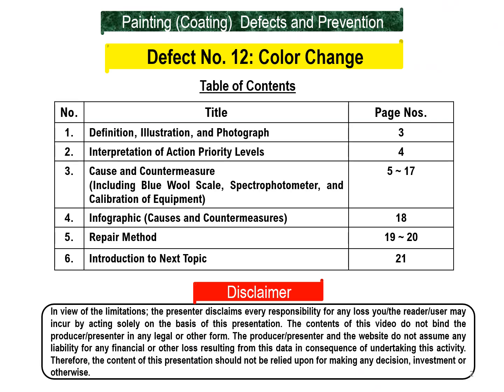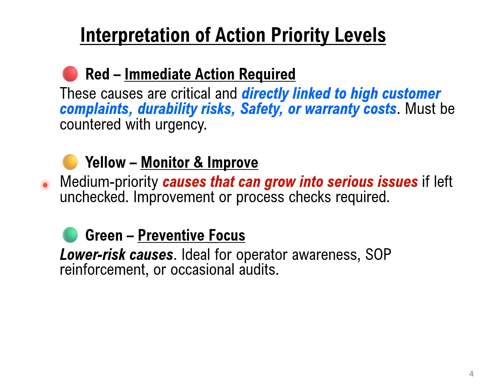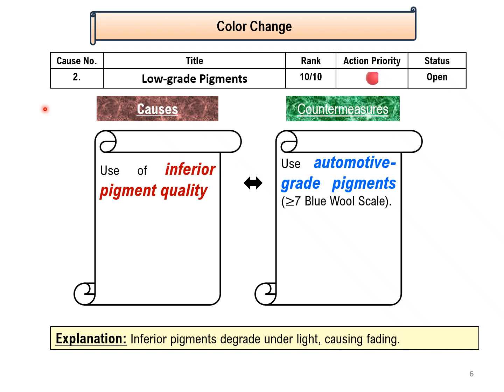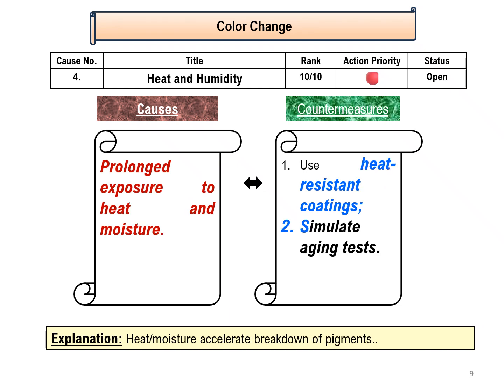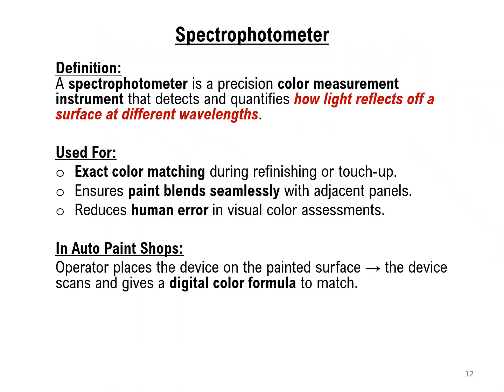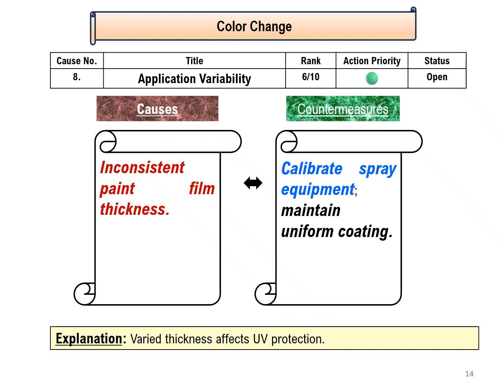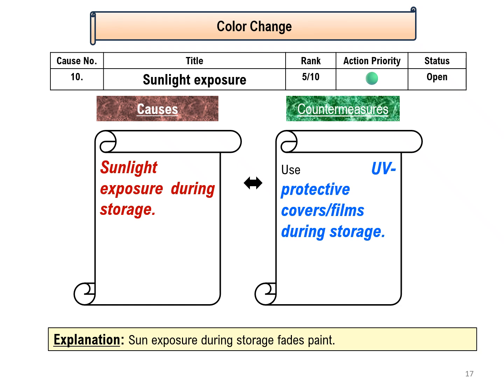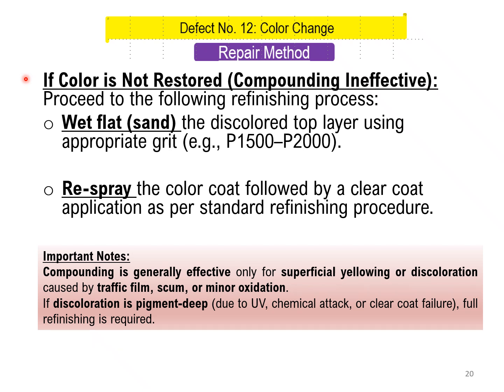Paint Defects Color Change Defect# 12 of 52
Understanding Paint Defect: Color Change | Complete Guide 🎨
In this comprehensive video, we delve into one of the most commonly misunderstood paint defects — Color Change. Whether you're an automotive refinishing expert, quality control inspector, or a paint shop technician, this tutorial offers in-depth knowledge and practical solutions.
What’s Inside:
• Definition of the defect with clear illustration and real-life photograph
• Interpretation of Action Priority Levels — know how urgently this defect needs attention
• Root Causes & Proven Countermeasures, explained step by step
• Insight into technical tools like the Blue Wool Scale, Spectrophotometer, and the importance of Spray Equipment Calibration
• Infographic Summary of Causes vs Countermeasures — perfect for quick reference and training
• Repair Method — when to compound, recoat, or blend, explained with practical advice.
This video is ideal for:
• Paint and coating professionals
• Automotive and motorcycle refinishing experts
• QA/QC personnel in manufacturing
• Engineering students and instructors
• Anyone committed to defect-free painting
पेंट दोष को समझना: कलर चेंज | सम्पूर्ण मार्गदर्शिका
इस विस्तृत वीडियो में हम पेंटिंग की एक ऐसी खामी पर चर्चा करते हैं जिसे अक्सर गलत समझा जाता है — कलर चेंज (रंग परिवर्तन)। चाहे आप एक ऑटोमोटिव रिफिनिशिंग एक्सपर्ट हों, क्वालिटी कंट्रोल इंस्पेक्टर, या पेंट शॉप टेक्नीशियन — यह ट्यूटोरियल आपको गहराई से जानकारी और व्यावहारिक समाधान प्रदान करता है।
वीडियो में क्या है:
• दोष की परिभाषा, स्पष्ट चित्रण और वास्तविक फ़ोटो के साथ
• Action Priority Levels की व्याख्या — जानें यह दोष कितनी जल्दी सुधार की मांग करता है
• मुख्य कारण और सिद्ध उपाय, क्रमबद्ध रूप से समझाए गए
• Blue Wool Scale, Spectrophotometer, और Spray Equipment Calibration जैसे तकनीकी उपकरणों की उपयोगिता
• Infographic सारांश — कारण बनाम समाधान, प्रशिक्षण और रेफरेंस के लिए उपयुक्त
• मरम्मत की विधि — कब कंपाउंड करना है, दोबारा कोटिंग करनी है या ब्लेंड करना है, व्यावहारिक सुझावों के साथ समझाया गया है
👨‍🔧 यह वीडियो किनके लिए उपयोगी है:
• पेंट और कोटिंग प्रोफेशनल्स
• ऑटोमोटिव और मोटरसाइकिल रिफिनिशिंग एक्सपर्ट्स
• मैन्युफैक्चरिंग सेक्टर में QA/QC कर्मचारी
• इंजीनियरिंग के छात्र और प्रशिक्षक
• जो कोई भी दोष-रहित पेंटिंग में रुचि रखता है